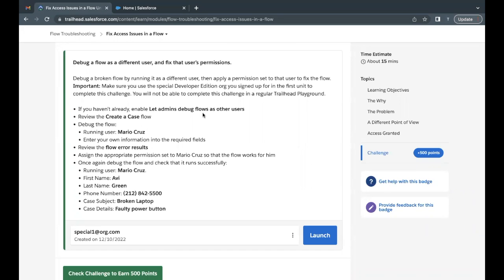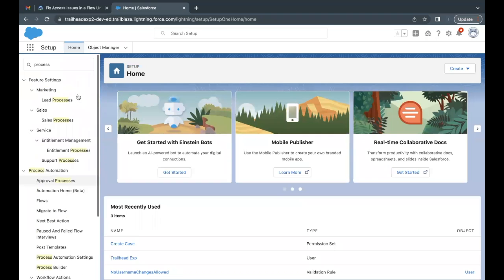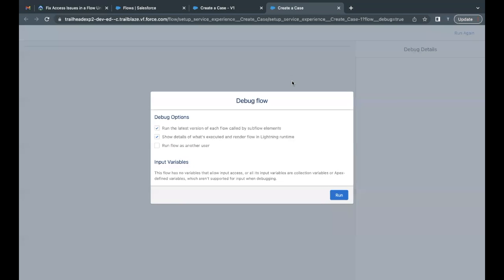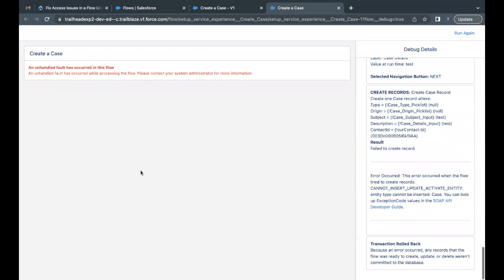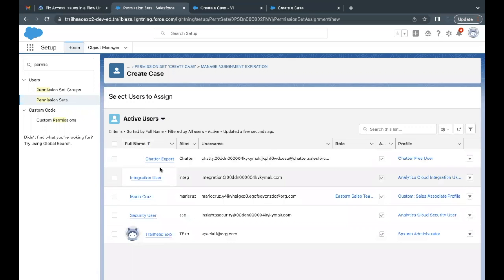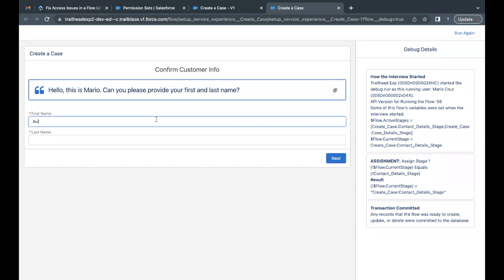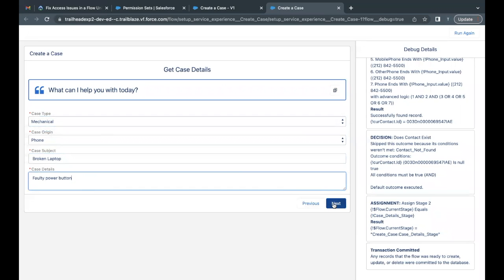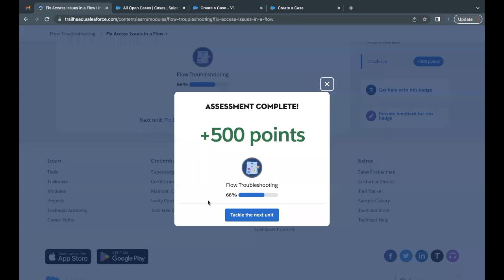Fix Access Issues in a Flow | Flow Troubleshooting |Salesforce Trailhead